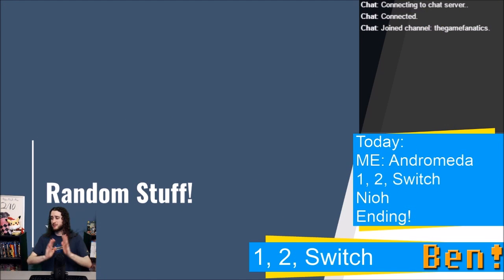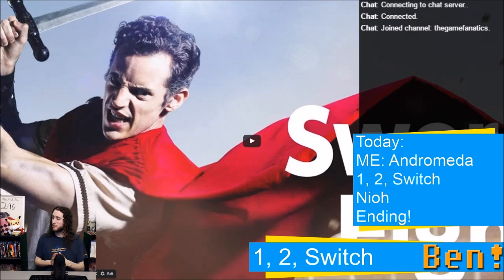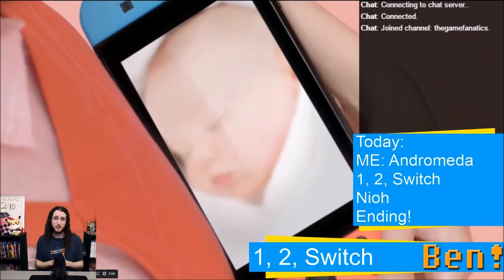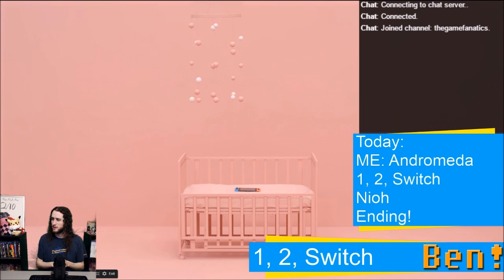The Best and Worst 1-2-Switch Mini-Games (Most Terrible) | Ben's OP Game Show Ep. 67 (Pt. 2)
1-2-Switch is Outrageous – Some of these mini games have potential, but others are beyond ridiculous.

Recorded 2/10/16 on Twitch. Watch the show live every Friday at 3pm pacific!